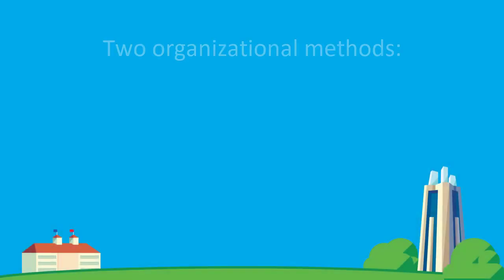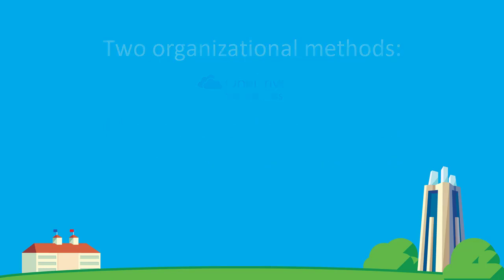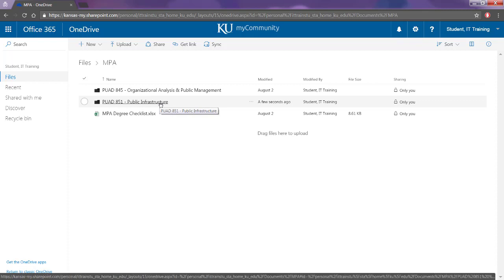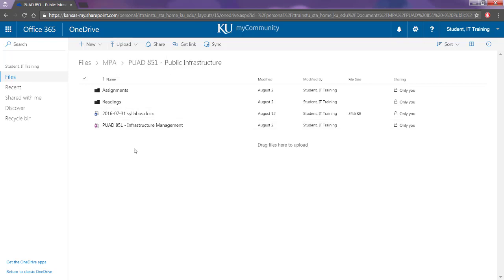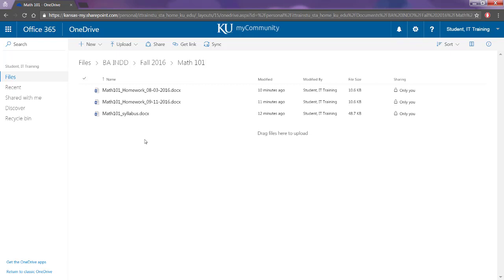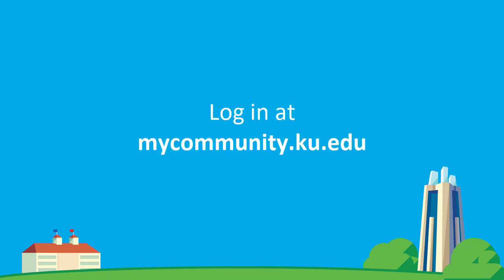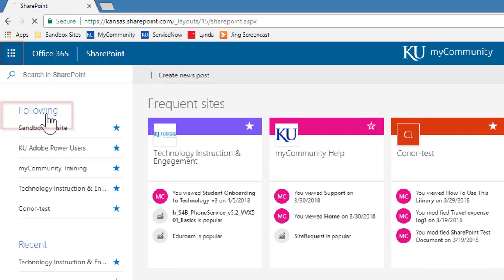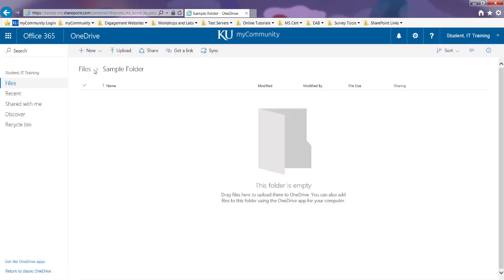myCommunity for Students - Tips for OneDrive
In this video we will give you some tips for OneDrive. You will learn two methods for organizing files in OneDrive to help with your success at the University of Kansas.